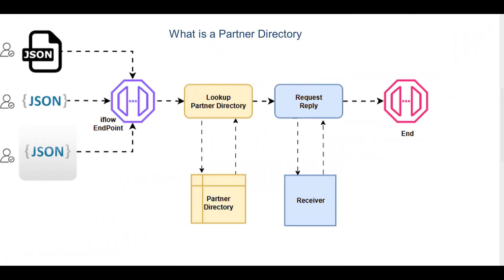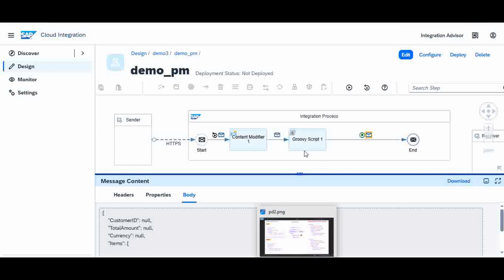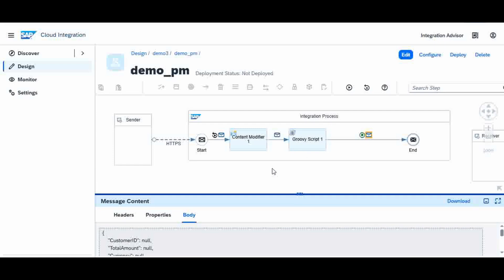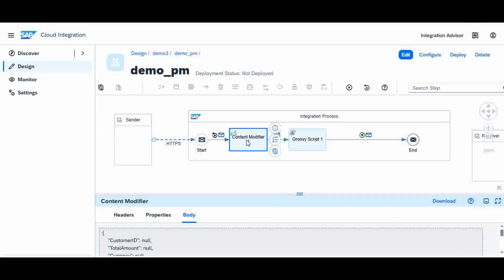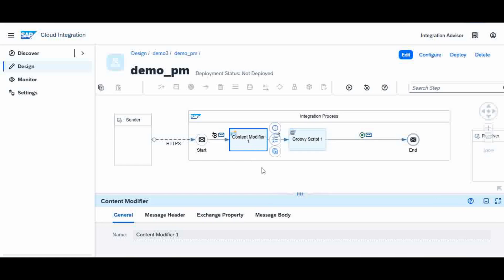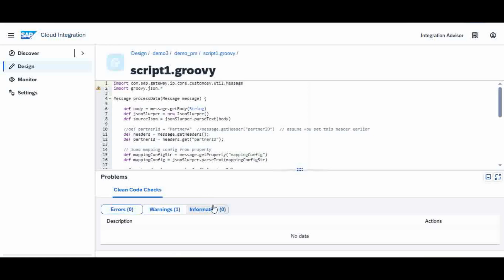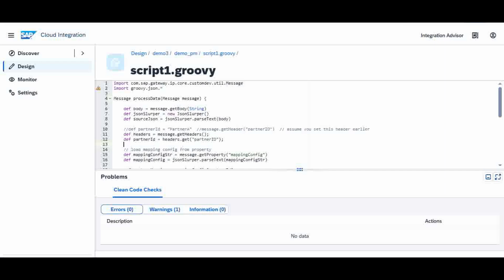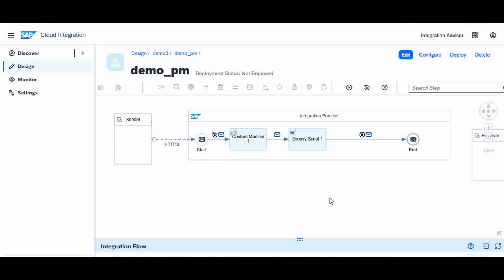CPI - Iflow - Dynamic JSON Harmonization in SAP CPI Using Partner Directory (1 of 3)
*Description*
In this video, we’ll show you exactly how to handle partner-specific JSON messages and dynamically transform them into a standardized, unified message format using SAP Cloud Integration (CPI). You will learn how to leverage the Partner Directory in CPI to maintain partner-specific mapping rules, making your iFlows cleaner, more scalable, and easier to maintain.

✅ What you’ll learn:

Why JSON harmonization is critical in multi-partner integrations
How to store and retrieve partner-specific mappings using Partner Directory
A complete CPI iFlow setup, including Content Modifier, Groovy script, and runtime testing
Step-by-step explanation of dynamic mapping logic
Best practices for handling partner onboarding in SAP CPI